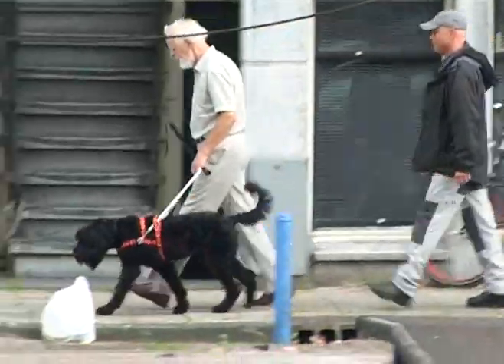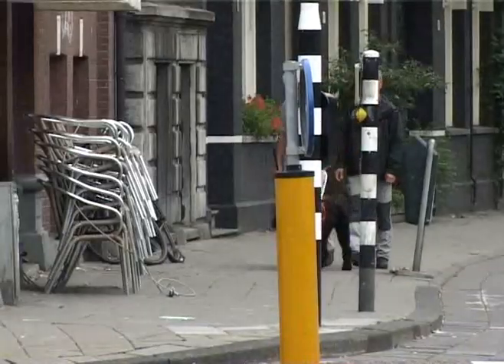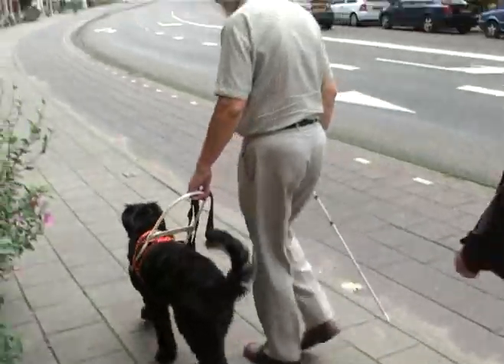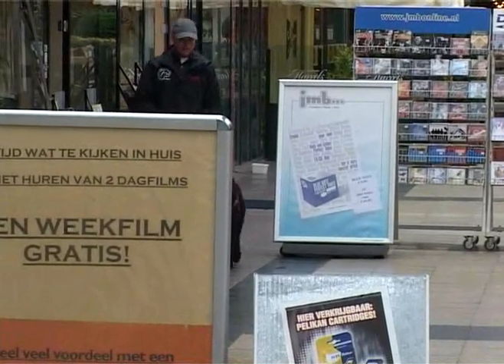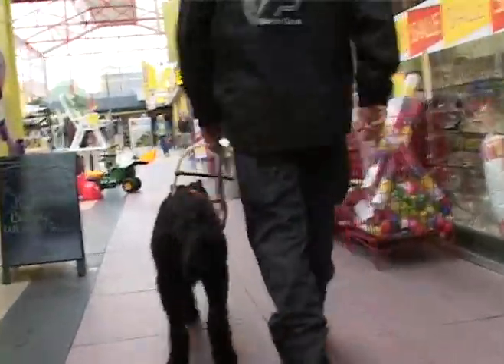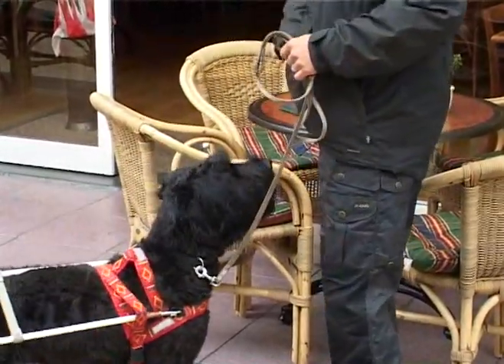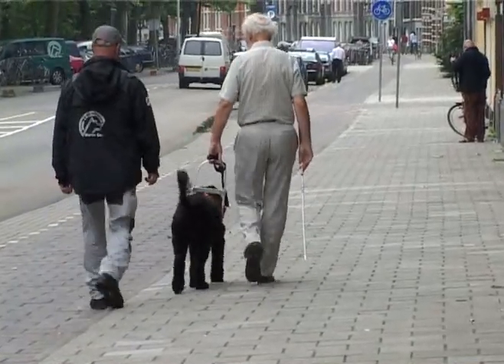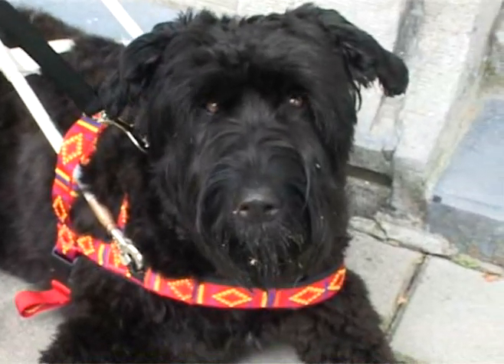Seeing Eye Dogs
Bouvier as a Seeing Eye Dog, quide dog for the blind. Training of aTanga and her boss Sietse Oord by Serge Gaus. The Dutch version is 'Bouvier as Guide Dog', also on Yka's list. Interview by Caya.